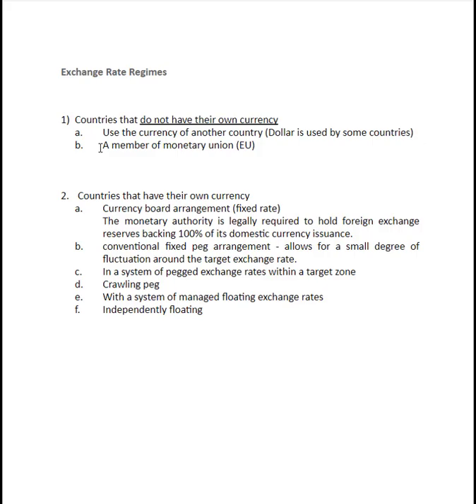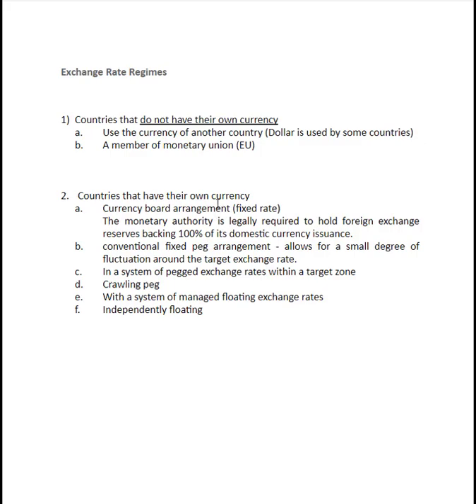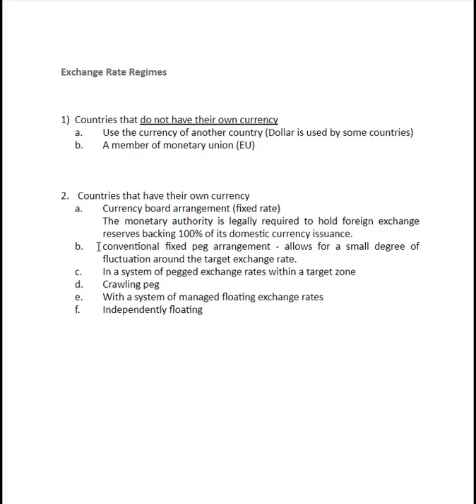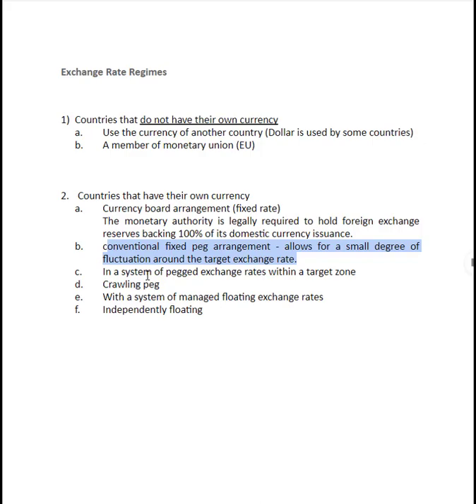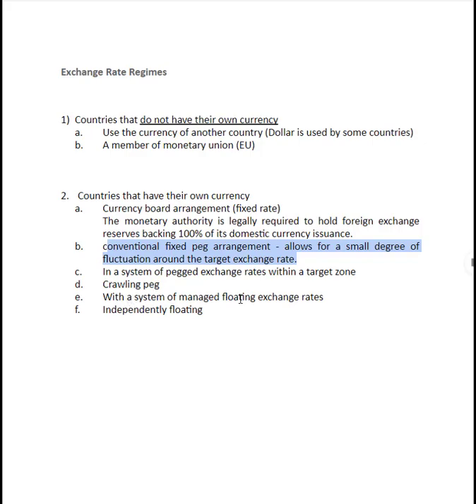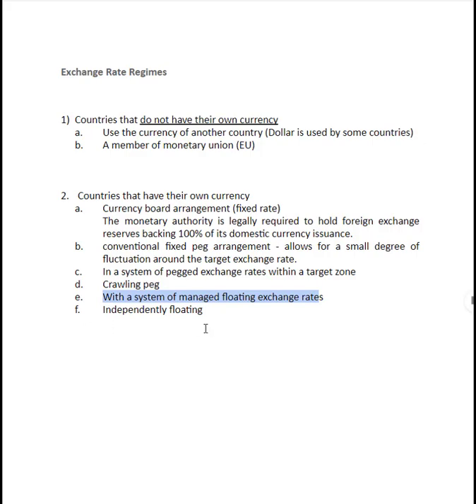Bright Analyst,CFA Level 1,Currency,FX, Exchange Rate Regimes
Bright Analyst, CFA,CFA Level 1,Currency,FX, Foreign Exchange Rates, Exchange Rate Regimes, Monetary Union, Dollarization, Currency Board Arrangement, Crawling Peg, fixed Peg arrangement, Independent Floating, Target Zone